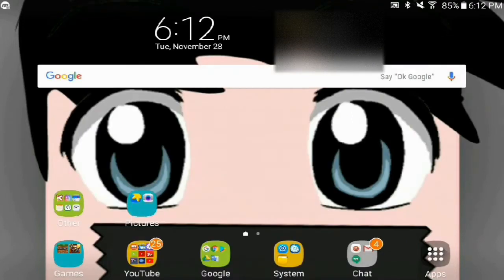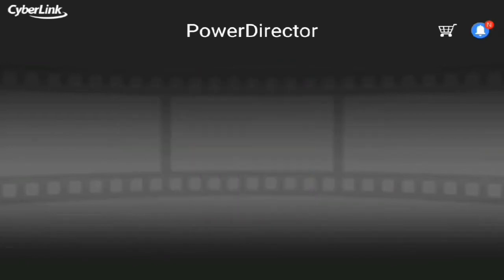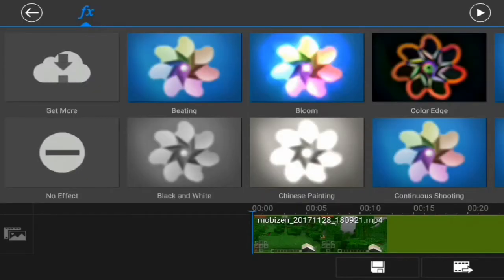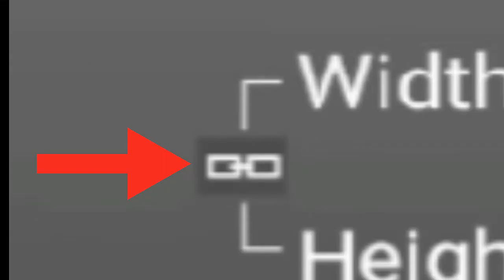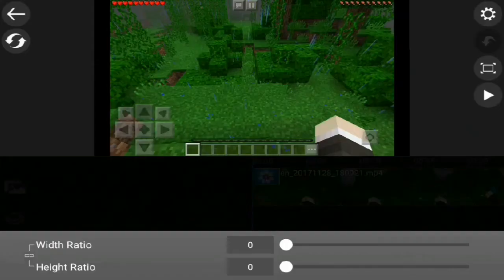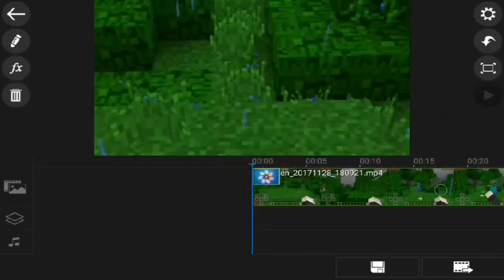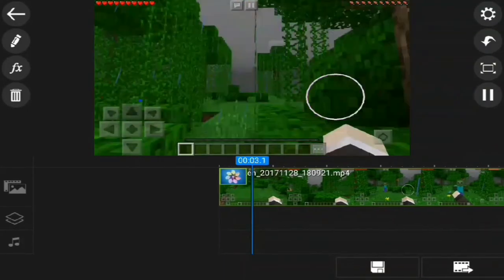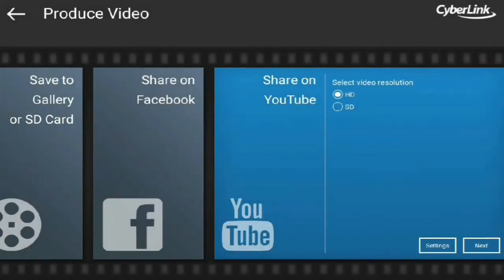How to Remove Black Bars on Android!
Now with those hideous black bars gone, now you can truly enjoy a full-screen video of yours!
Hello! My name is TapeFaceYT. I like to make videos about Minecraft, Terraria, and more! I review Addons and Maps as well. I'm glad to be part of the YouTube community, and I hope you'll enjoy my content!
...or, you don't have to. Do whatever you like!🔶

Stay creepy! 💀